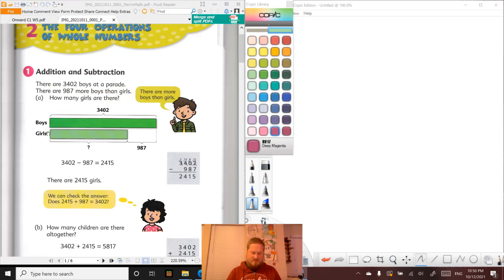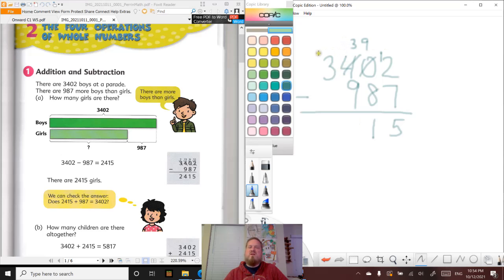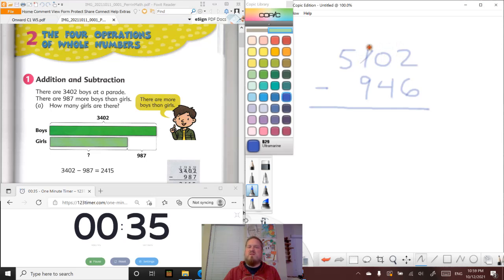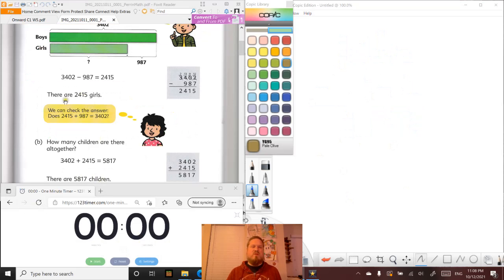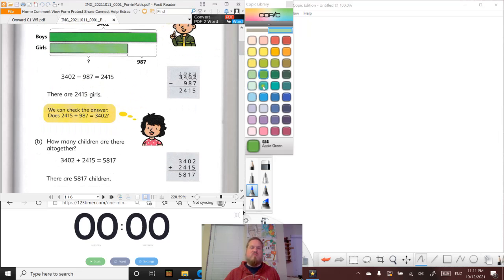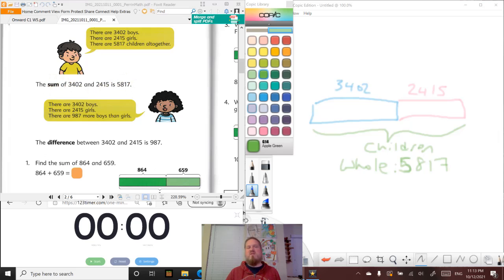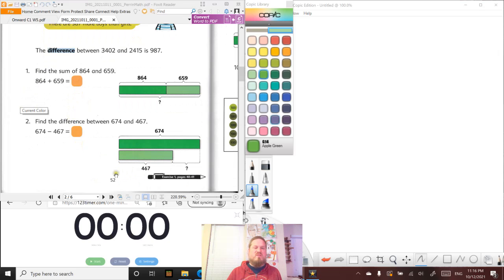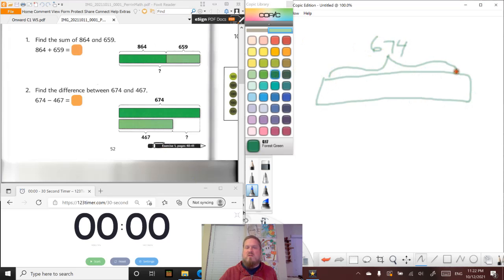Wed Perrin Math Text 51 52, Workbook 40 41 Final